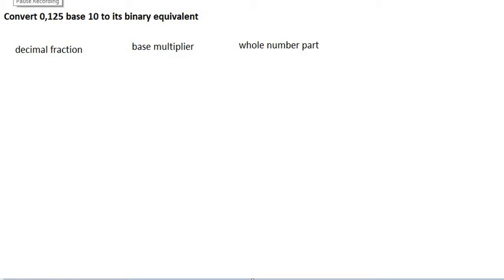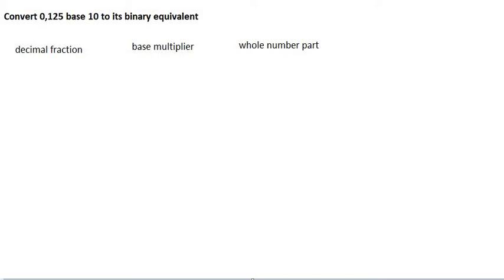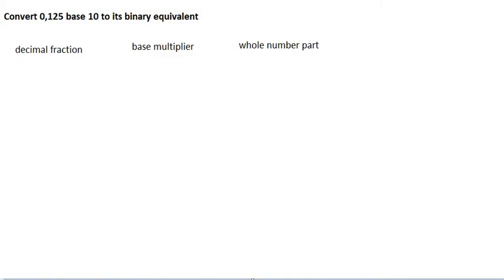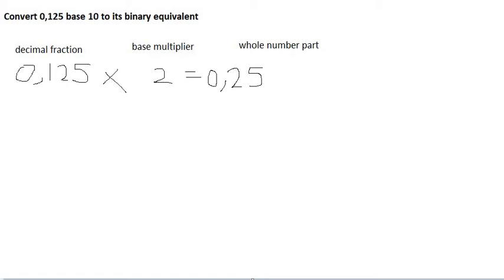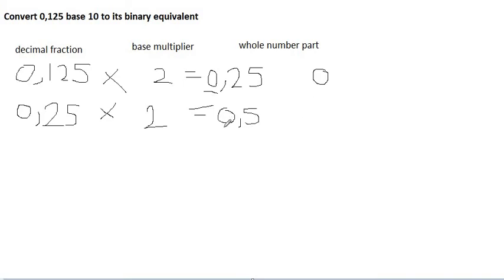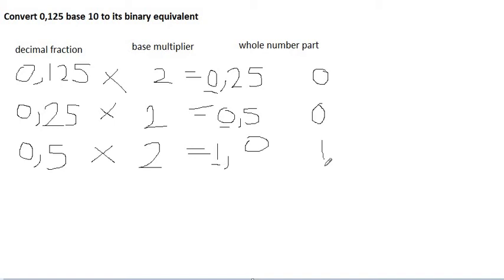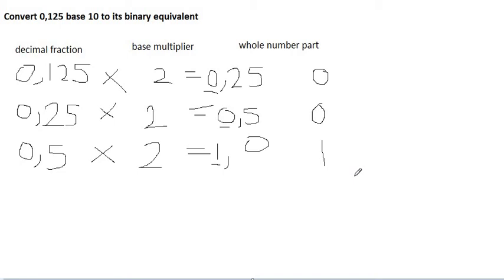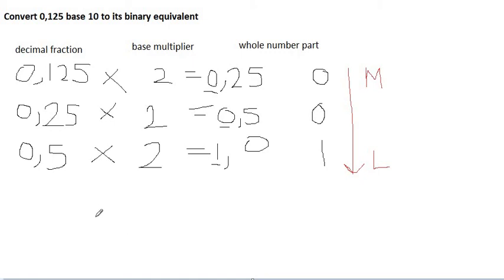Converting decimal fraction to binary fraction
This video explains the process of converting a decimal fraction to a binary fraction